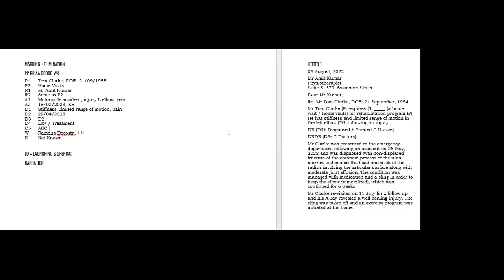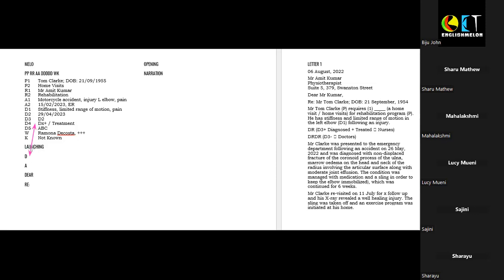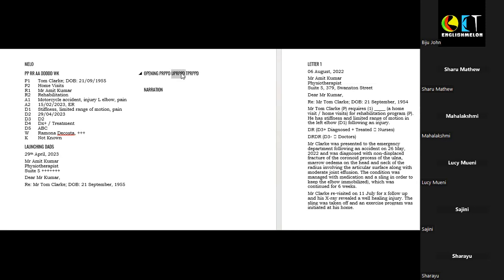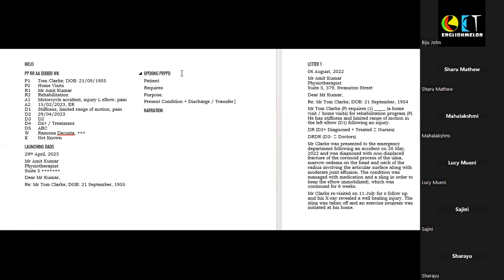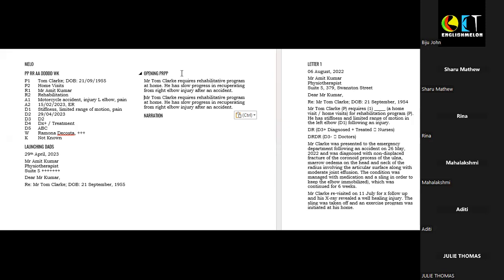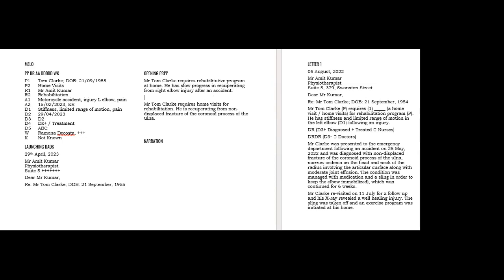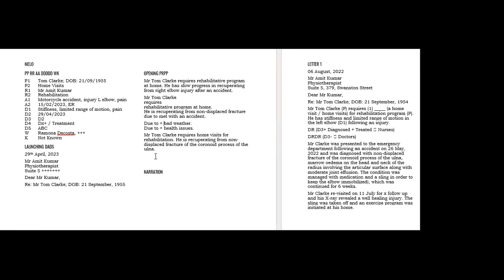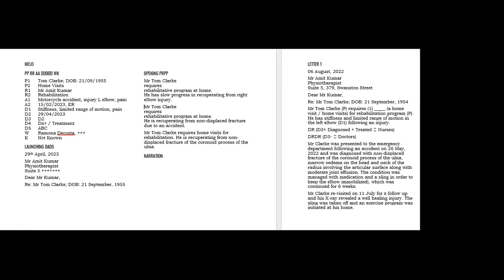Launching and Opening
Launching and Opening are the two steps after Marking and Elimination. Every OET candidate should follow these steps one by one.